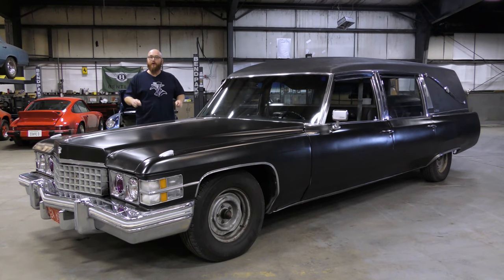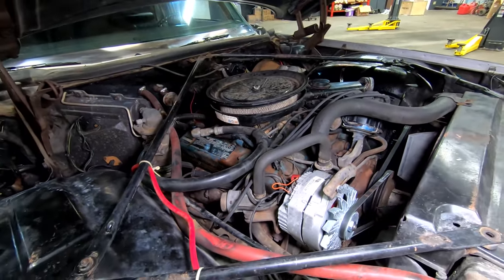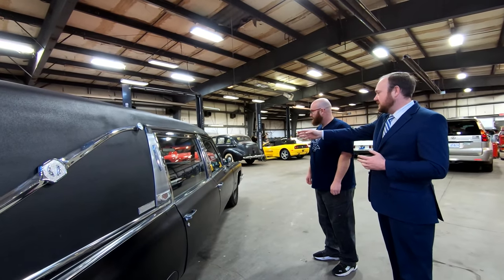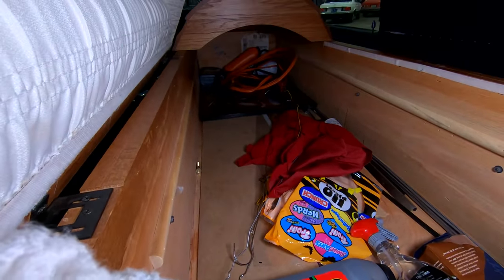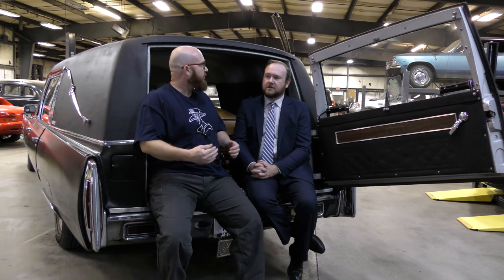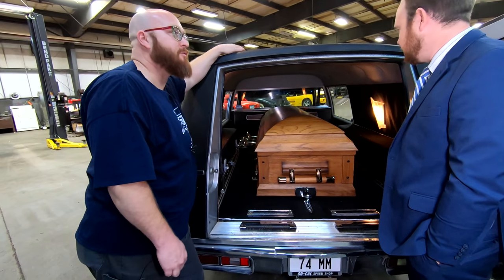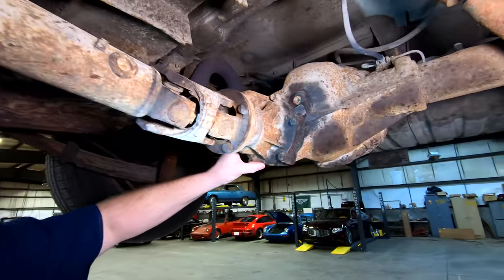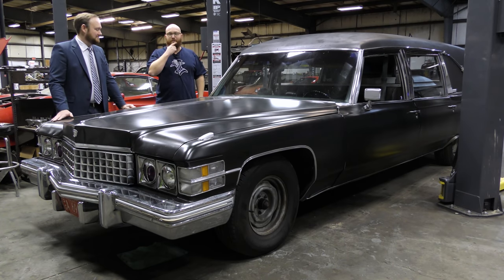Why would someone buy a hearse?!? CAR WIZARD shows a modded '74 Cadillac Miller-Meteor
What makes a person buy vintage hearses? CAR WIZARD 🧙‍♂️ talks with the owner of this 1974 Cadillac Miller-Meteor Hearse and the similarities and differences between a hearse and stock Cadillac.